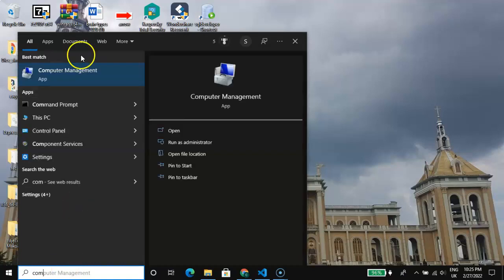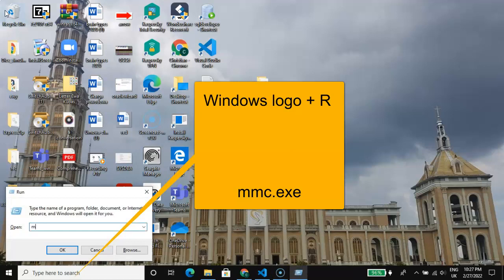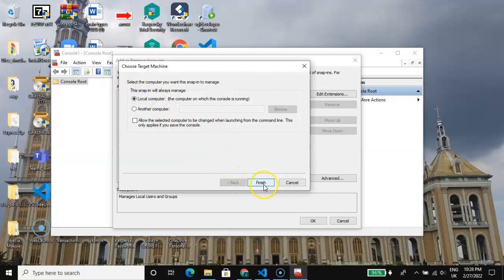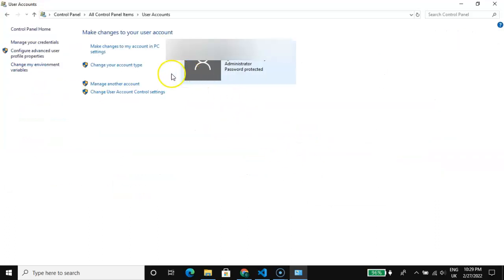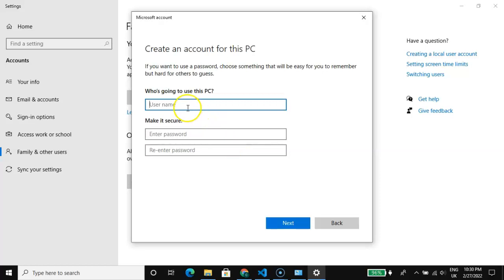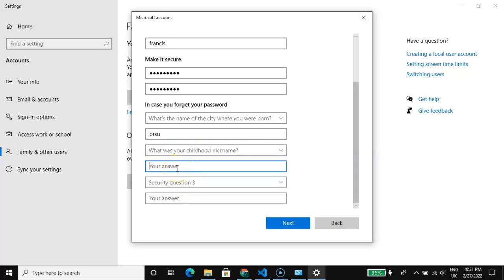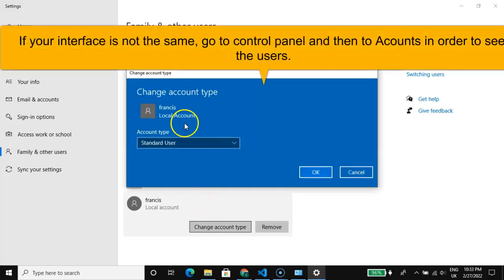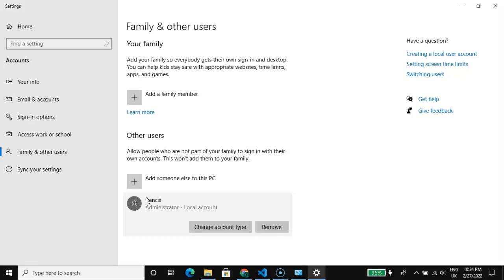Making a user an administrator on a Windows 10 This snapin may not be used with this edition SOLVED!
Microsoft Windows 10 home users do find it difficult when it comes to the usage of the computer management feature when trying to create a new user. This video solved the problem of 'this snapin may not be used with the edition of Windows 10. It went forward and demonstrate the alternative way to create a new local user following the control panel.
It also covers the tutorial on how to add the role of administrator to a local user.